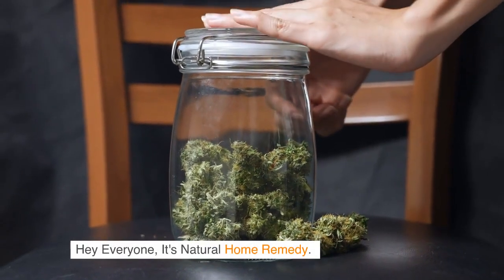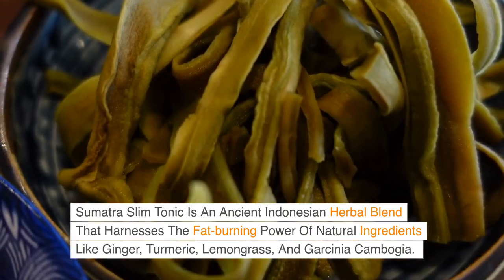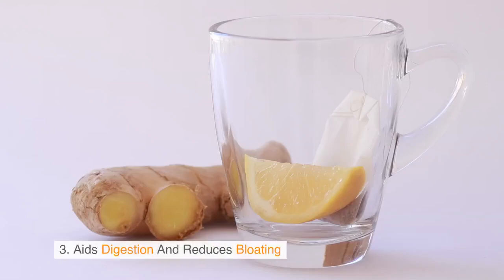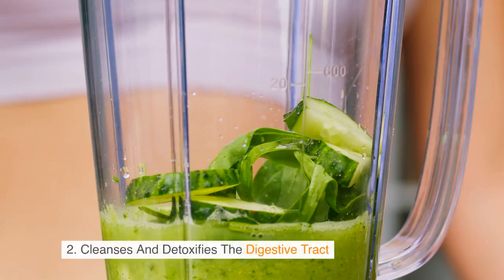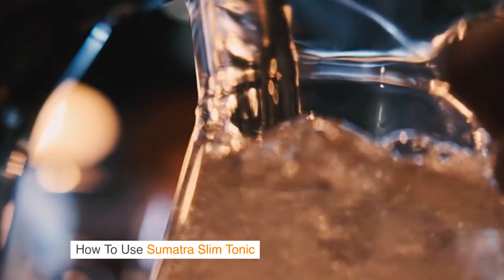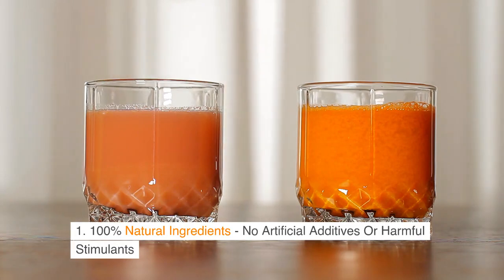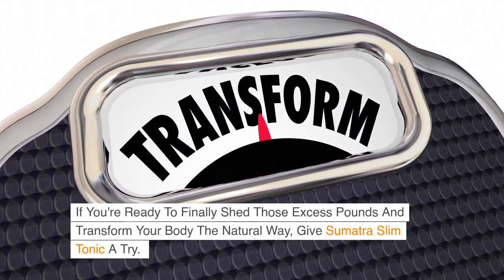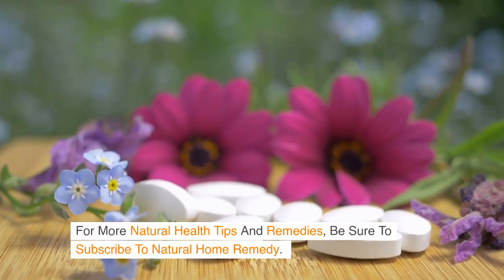The Science Behind Sumatra Slim Tonic: Why It Works for Weight Loss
In this video, we'll dive into the potent thermogenic ingredients in Sumatra Slim Tonic and how they work together to boost your metabolism, reduce inflammation, suppress appetite and stimulate fat burning. We'll look at the research and studies behind ginger root, turmeric, tamarind, kaffir lime and black pepper to understand the mechanisms behind their incredible weight loss benefits.

Whether you're an avid Sumatra Slim Tonic drinker or just curious if this trendy tonic really lives up to the hype, this educational video will give you the scientific facts you need to make an informed decision for your health and weight loss goals.

Drop your questions about Sumatra Slim Tonic and how it works in the comments below!